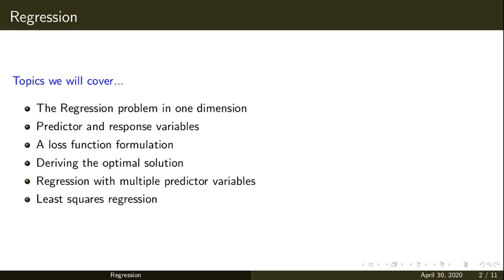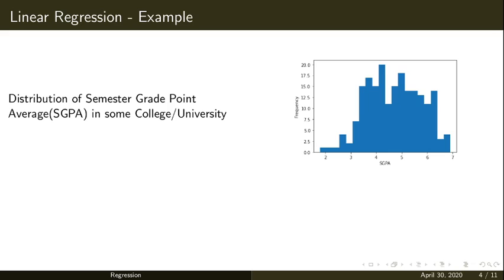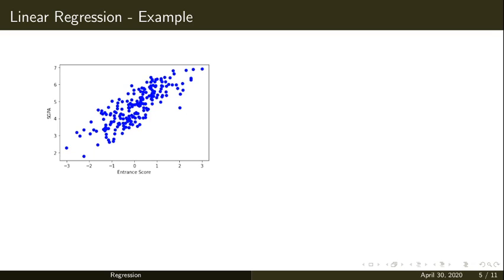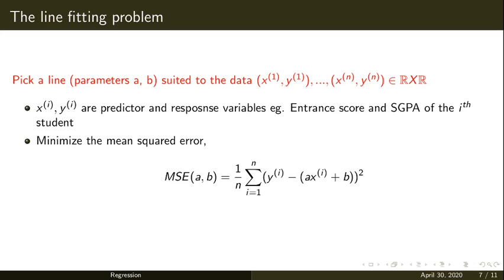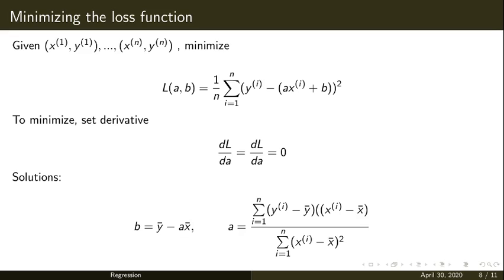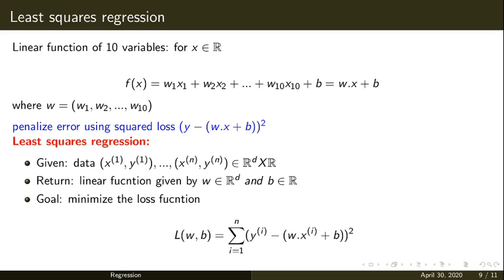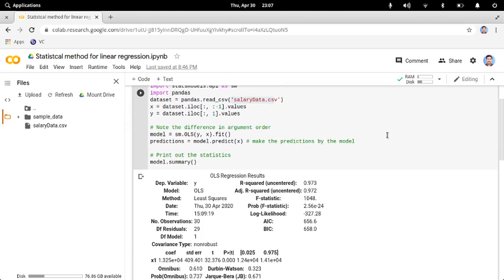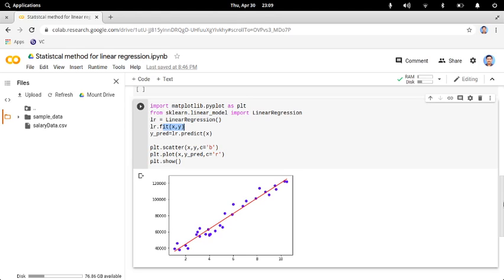Regression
Statistical Tools for Data Analysis - Regression